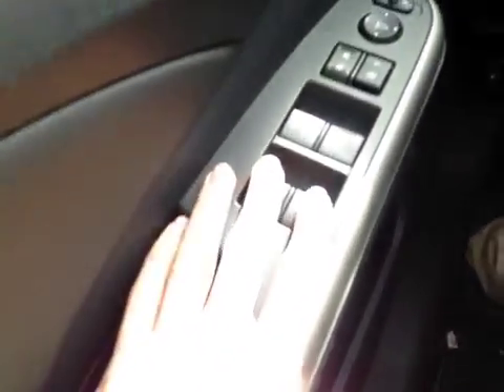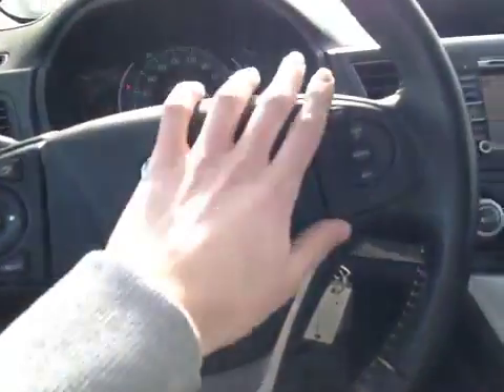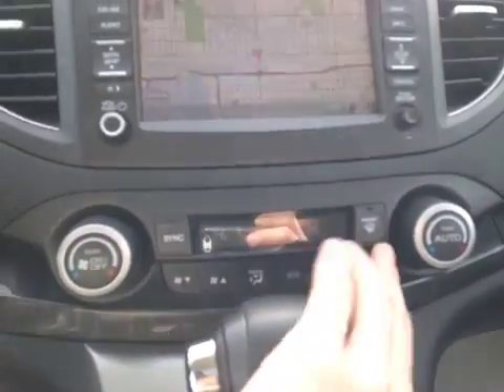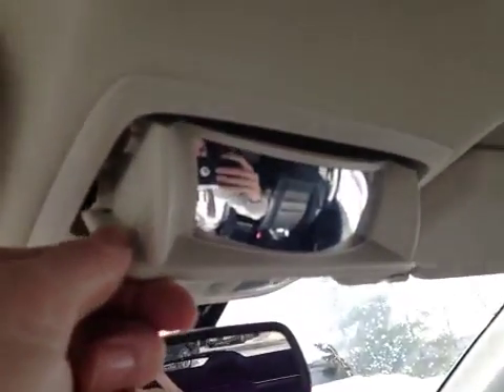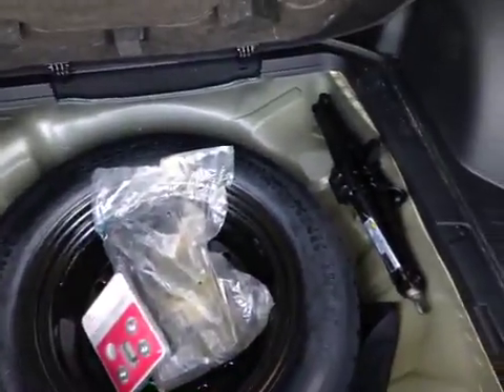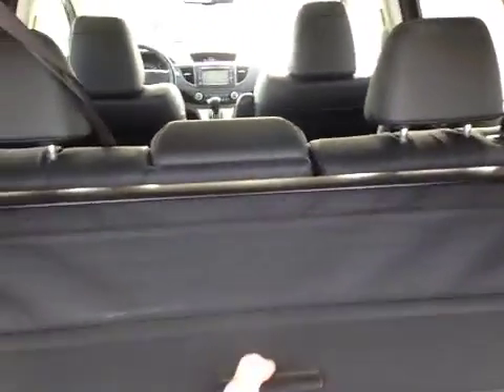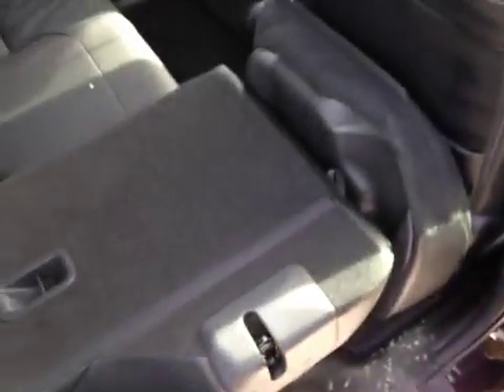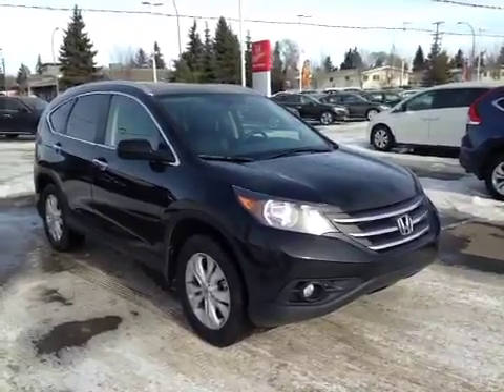2013 Honda CR-V AWD 5dr Touring | Alberta Honda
This is a 2013 Honda CR-V AWD 5dr Touring with A/T transmission Black[NH731P,Crystal Black Pearl] color and Black interior color.  This video is recorded and uploaded by cDemo Mobile Inspector